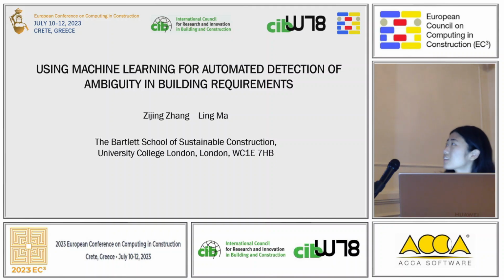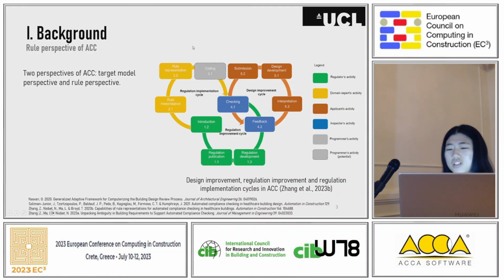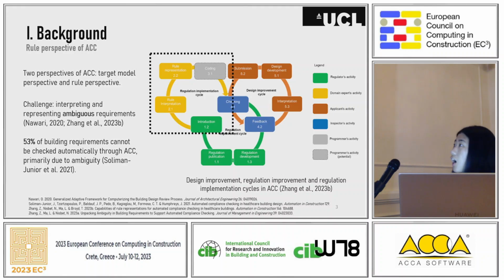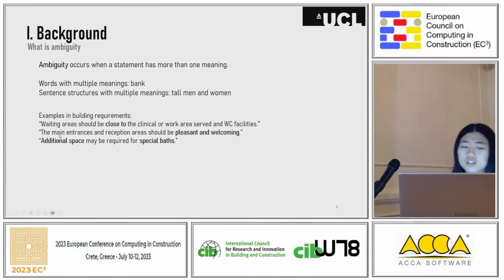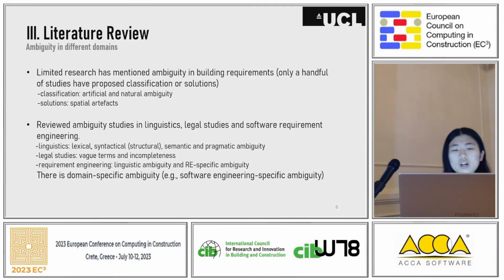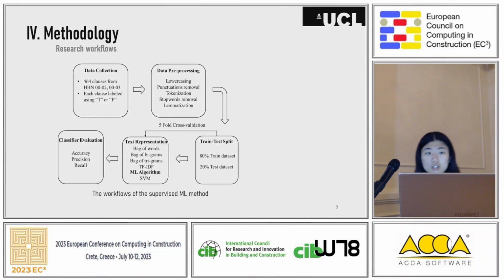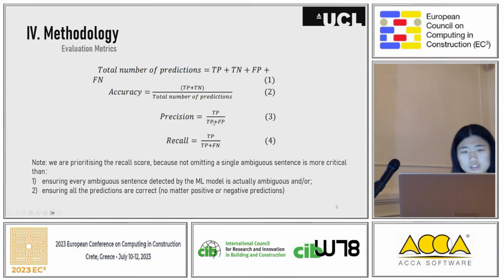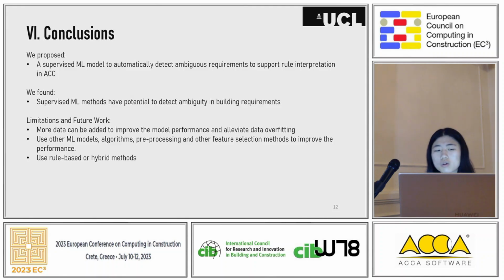Using machine learning for automated detection of ambiguity in building requirements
Title: Using machine learning for automated detection of ambiguity in building requirements

Authors: Zhang, Zijing;
Ma, Ling

Abstract: The rule interpretation step is yet to be fully automated in the compliance checking process, hindering the automation of compliance checking. Whilst existing research has developed numerous methods for automated interpretation of building requirements, none can identify ambiguous requirements. As part of interpreting ambiguous clauses automatically, this research proposed a supervised machine learning method to detect ambiguity automatically, where the best-performing model achieved recall, precision and accuracy scores of 99.0%, 71.1%, and 78.2%, respectively. This research contributes to the body of knowledge by developing a method for automated detection of ambiguity in building requirements to support automated compliance checking.